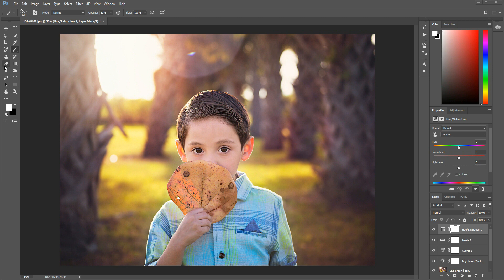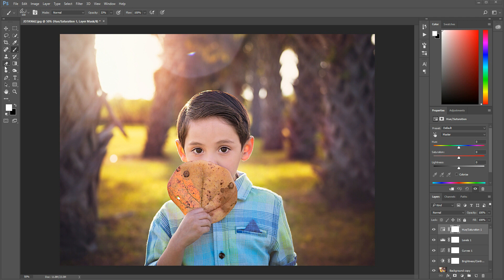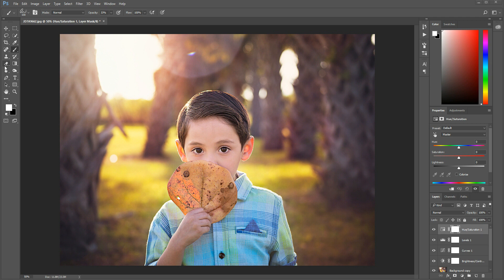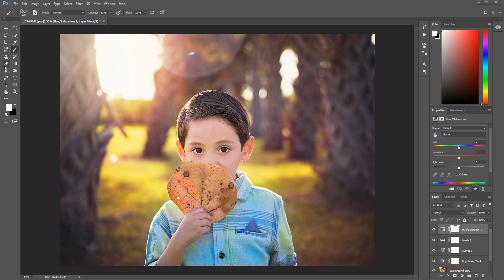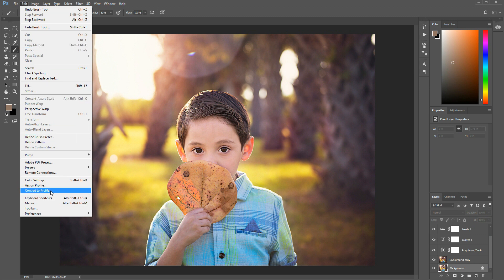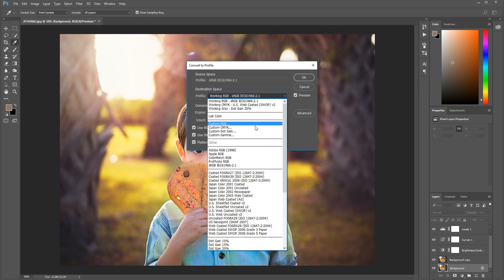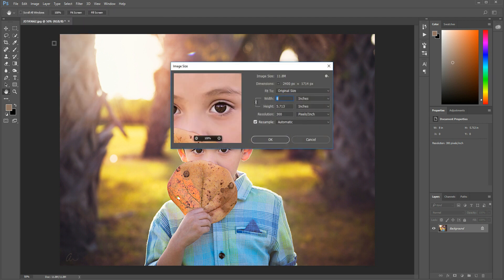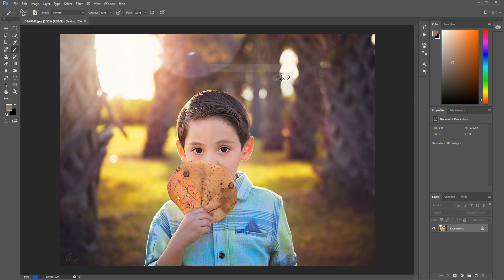How to save a image in Photoshop CC for print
Saving a image in Photoshop CC can be a challenge, trust me I know! It took me a long time to figure out these very simple steps to saving your photos in Photoshop.  In this video I describe the best way that I have learned to save for printing images in best results. No more green skin tones or orange awkward unwanted colors. Print just as photo is edited.